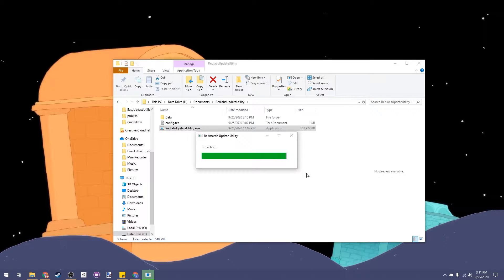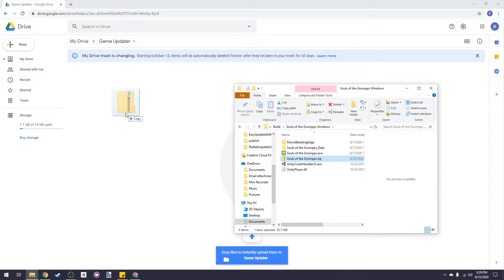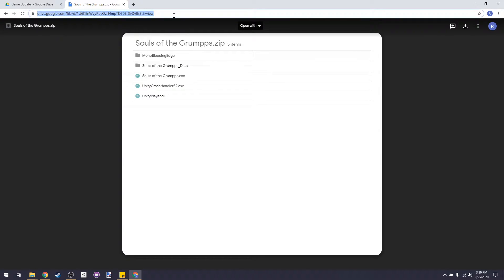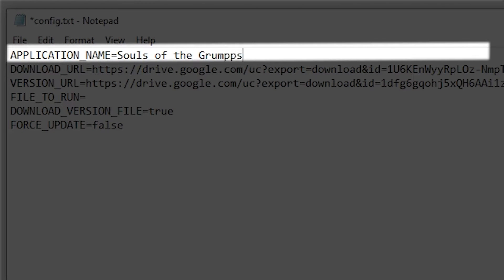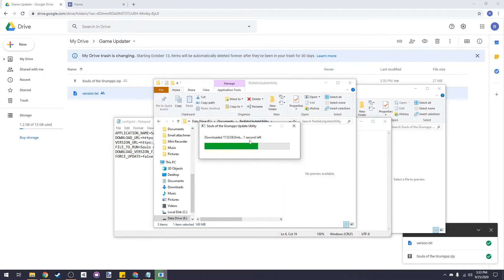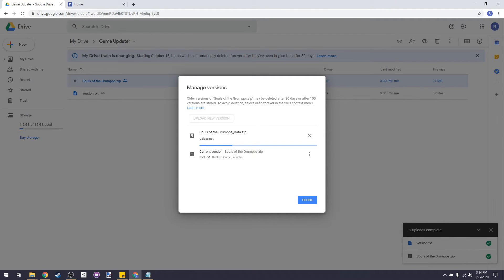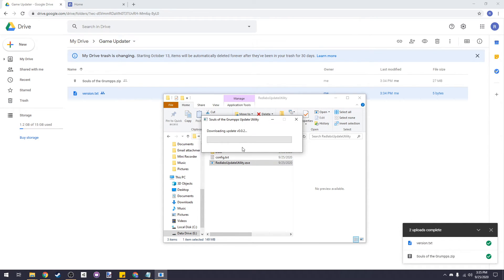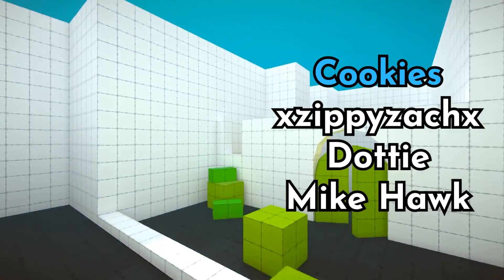How to Automatically Update Your Games in 5 Minutes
Making a larger commercial game? Use the Advanced version

0:00 Introduction
0:23 File hosting
2:00 Other config preferences
3:00 Updating